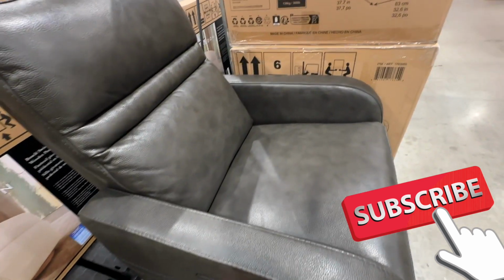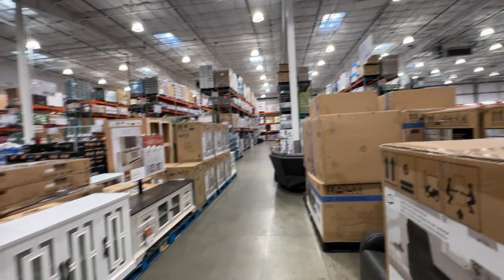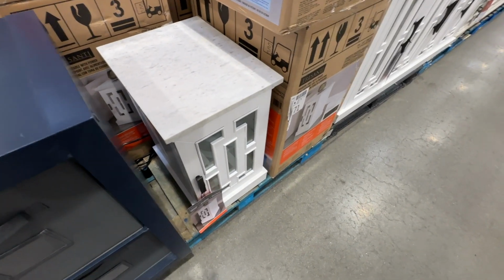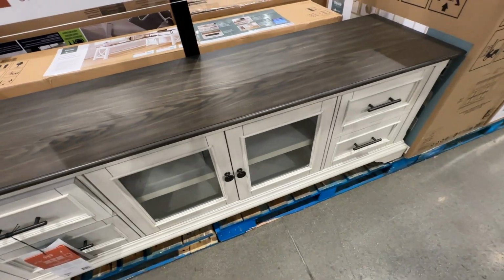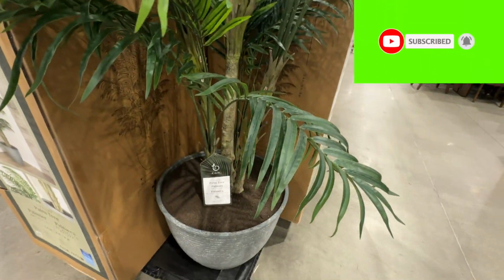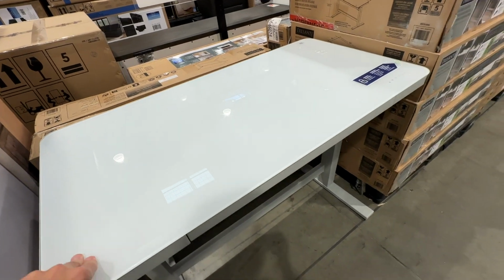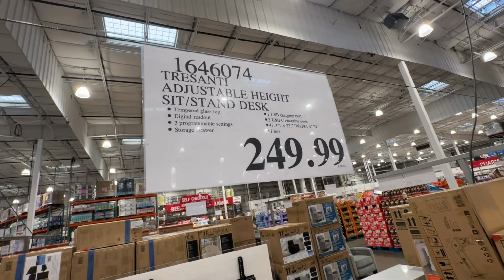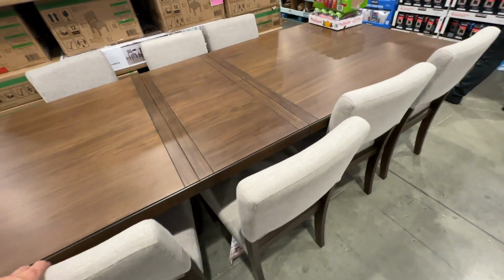Costco Furniture 2024 Shop With Me